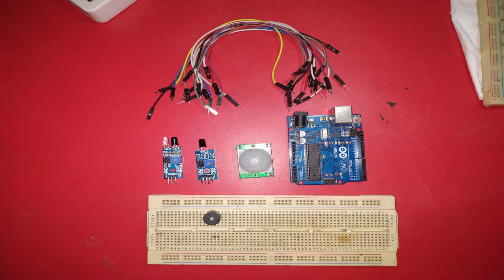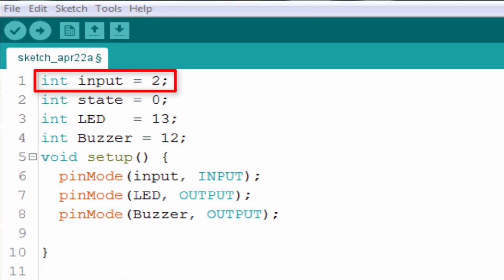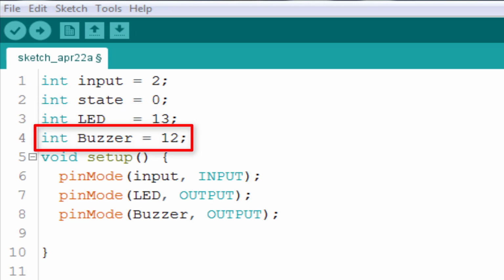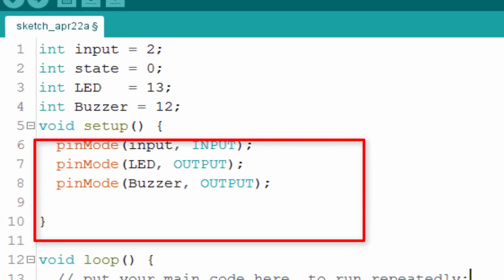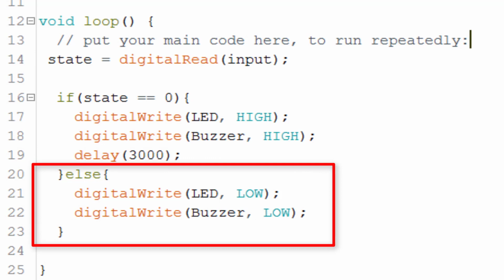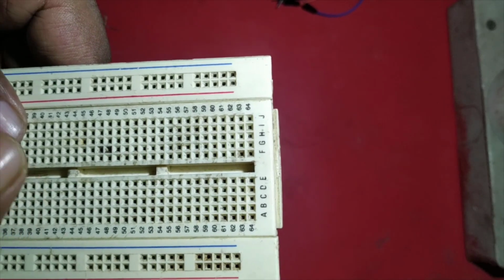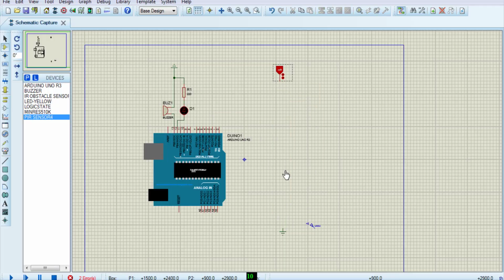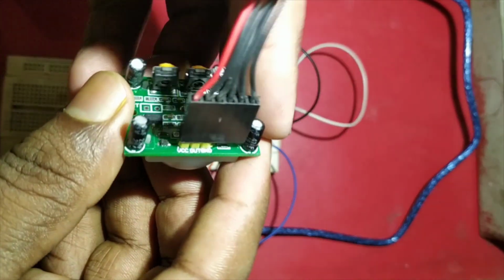Project 05: object detector & motion sensor interface with arduino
Ready projects for your hobbies.